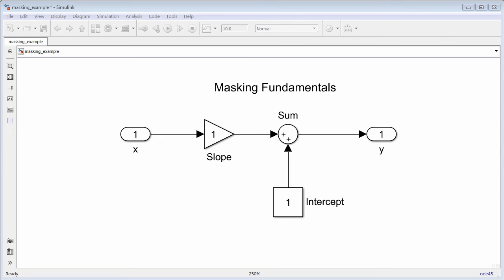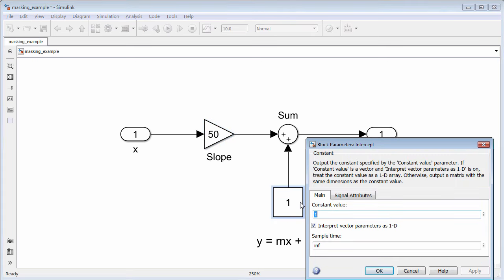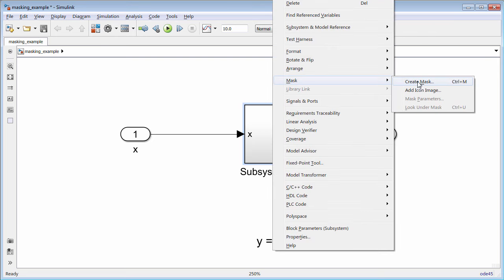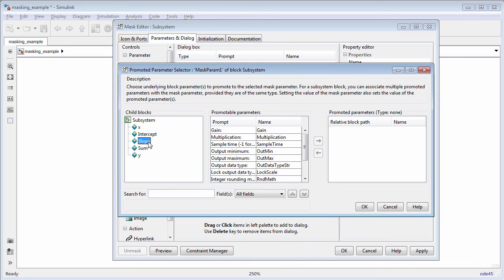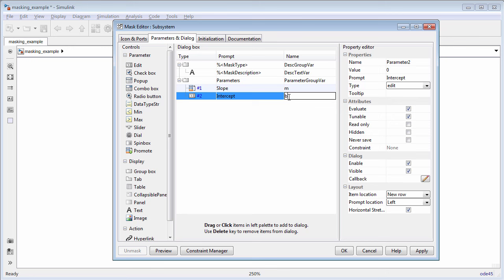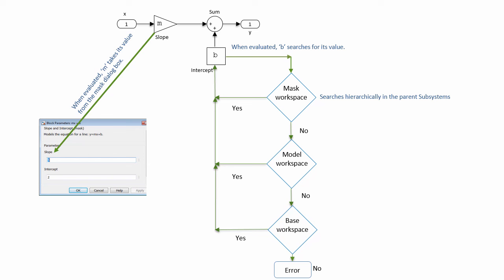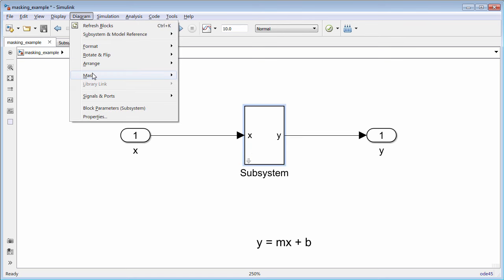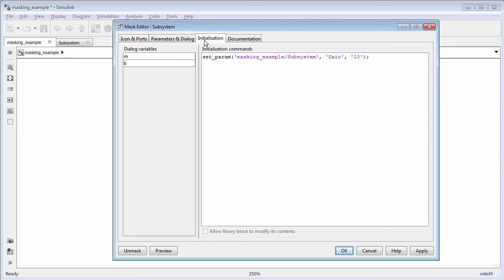Creating a Mask: Masking Fundamentals - Simulink video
Create a masked subsystem in Simulink® and also: add a mask to a subsystem, define mask parameters, and associate those parameters with the model.